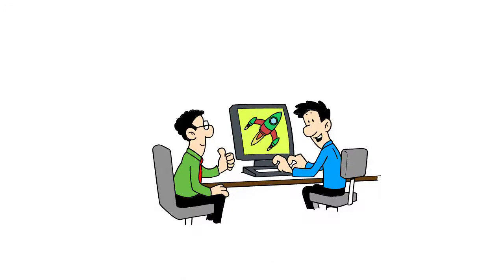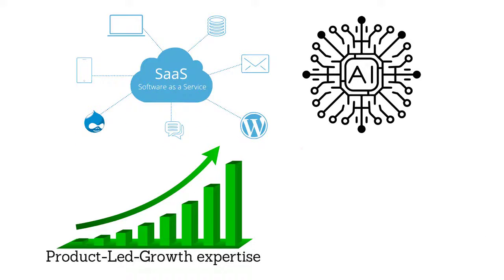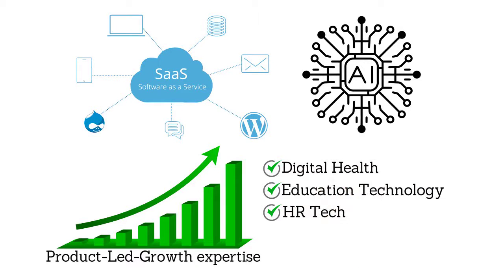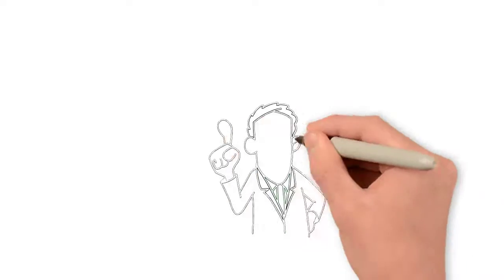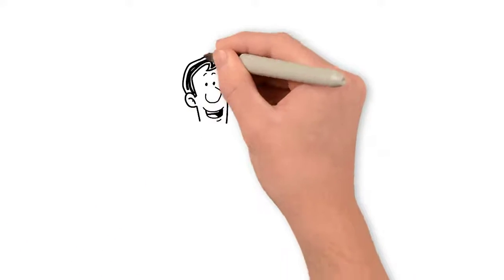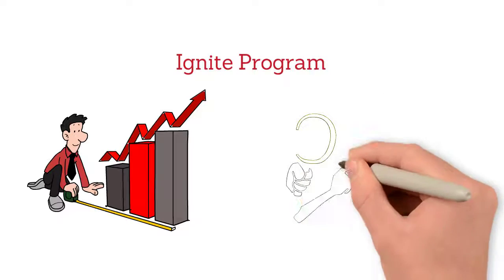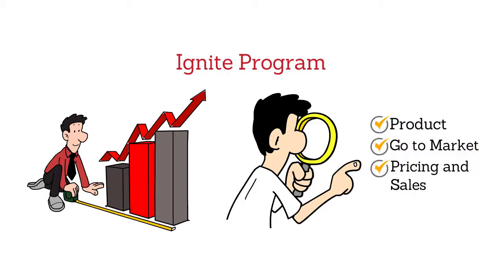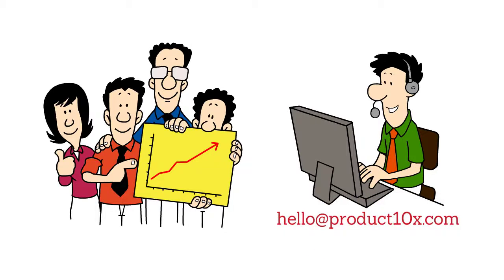What does Product10x do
Startup Accelerator co-creating Enterprise SaaS Startups with a focus on Deep tech and Product Led Growth.